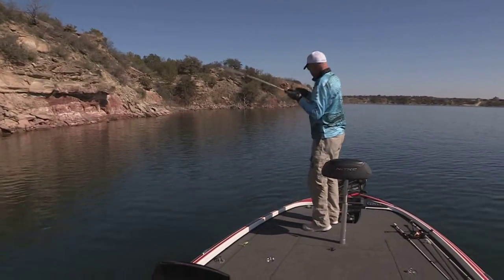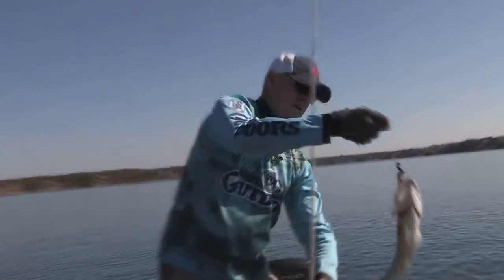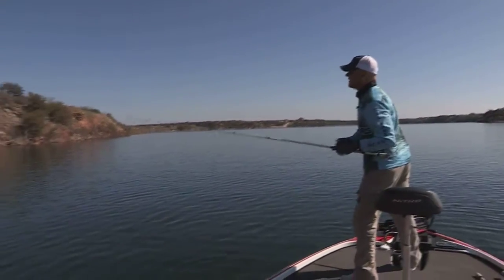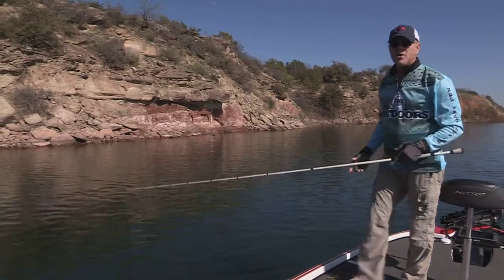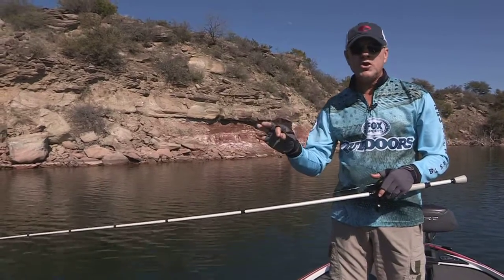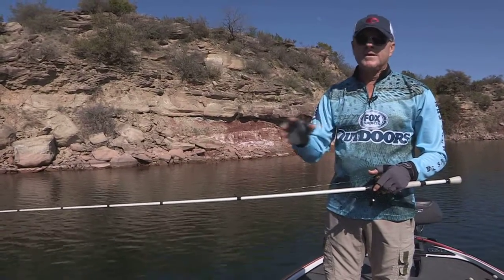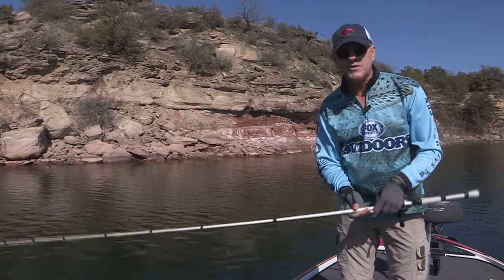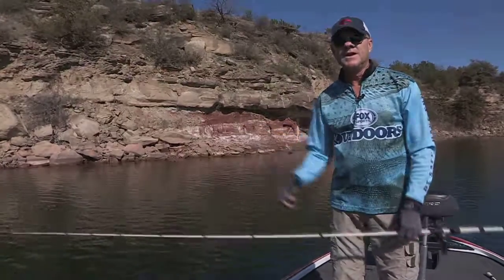FOX Sports Outdoors PREVIEW #4 - 2016 Lake Alan Henry Texas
This week's preview features spotted bass fishing from Lake Alan Henry south of Lubbock, Texas.  Watch the entire episode Thursdays and weekends on FOX Sports Southwest and Southeast.  See lots more great fishing news and info at our web